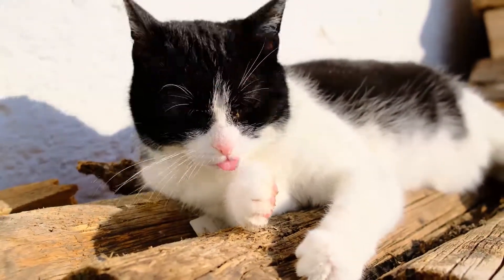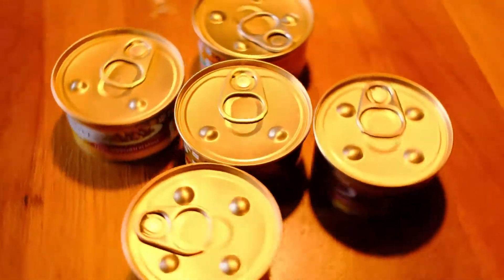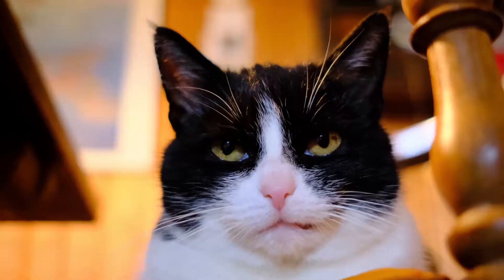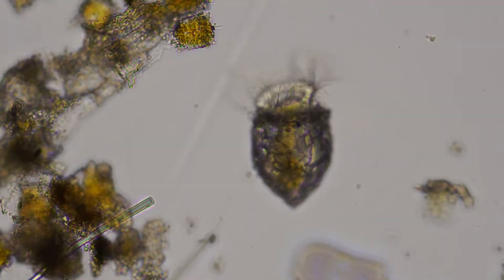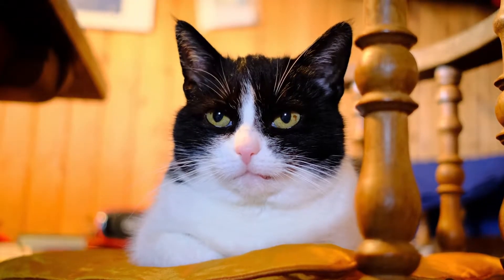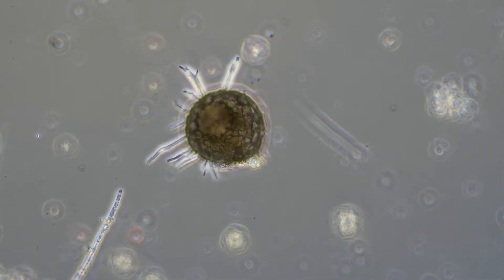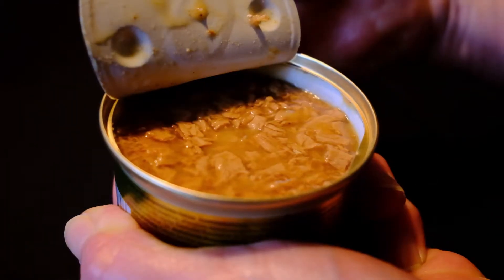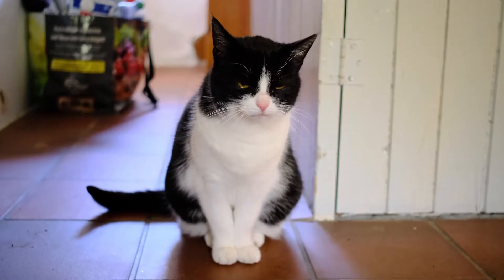What are Can Openers?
The newest report of Commander Snuggles gives a glance into the world of Can Openers and much more… .
Commander Snuggles is not very interested in Can Openers and digresses a bit too much!
Delve into the fascinating microscopic world of tintinnids.

0:00 - Intro
0:47 - What are Tintinnids?
3:15 - What are Can Openers?
4:09 - Death of a Tintinnid
5:03 - Outro

Voiceover by Roni Weiser

Microscopes used:
Olympus CX43
Olympus BX53

Cameras:
Sony A 6400
Fuji XT4
Canon R5

Special thanks to Roni Weiser.